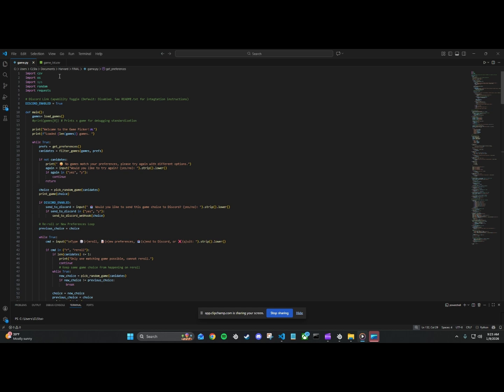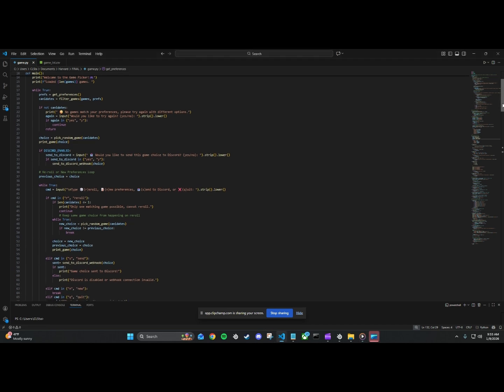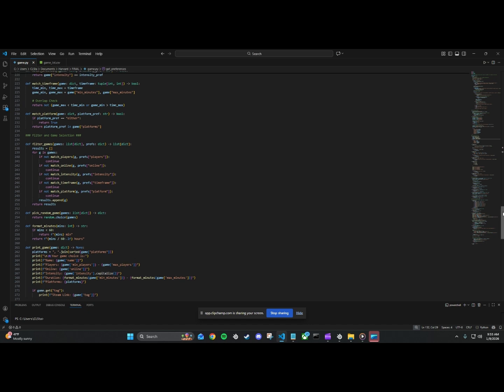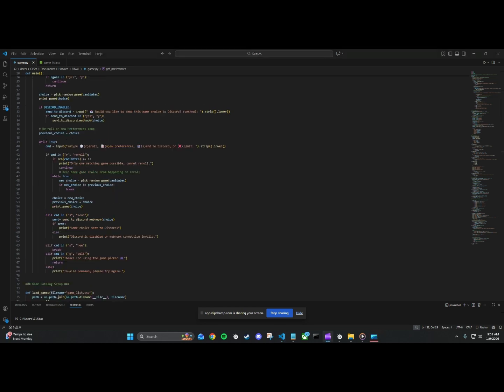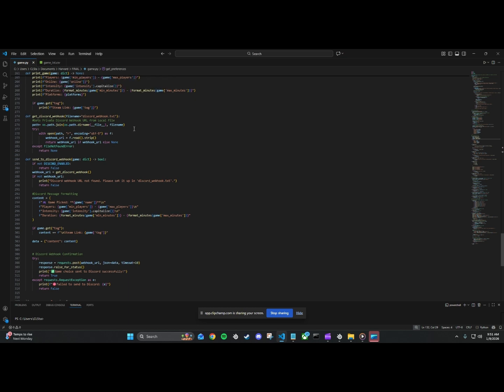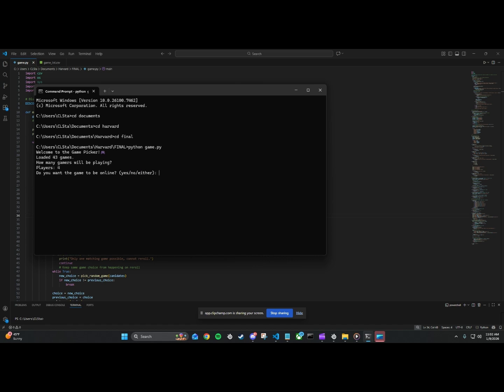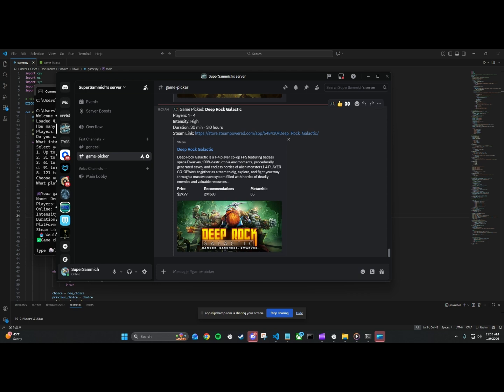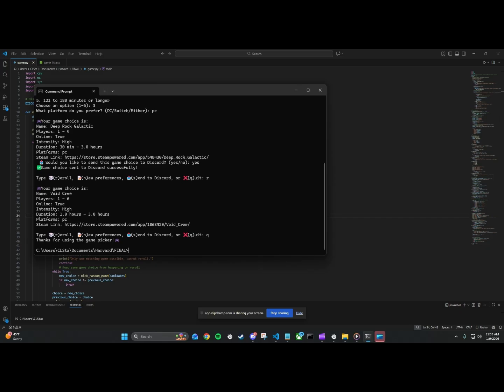Game Picker - CS50 Intro to Python Final Project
This is Game Picker!
This is a demonstration of my final project for Harvard's CS50 Introduction to Python course. Please see my Github page for the file link and instructions if you would like to use this program on your own.